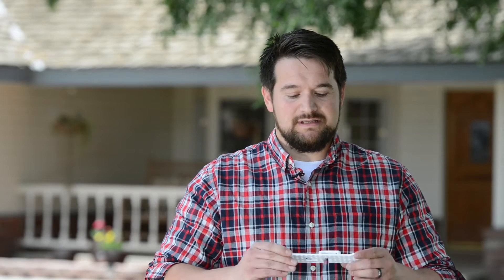TheStork - Drop your Stuff From the SKY!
TheStork is a Drop,Delivery,Carry platform for your Drone It can carry extra Gopro's drop or deliver things to people you know down the street or go fishing for the perfect catch help share our kickstarter campaign so we reach our goal and make the stork a reality